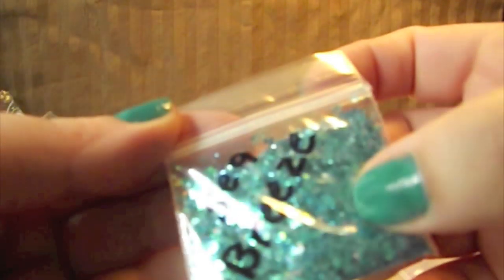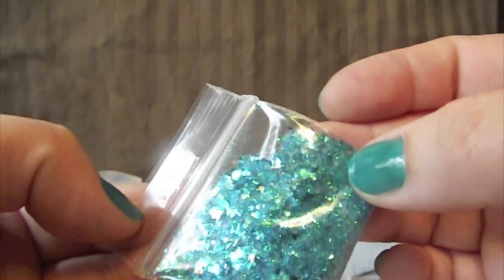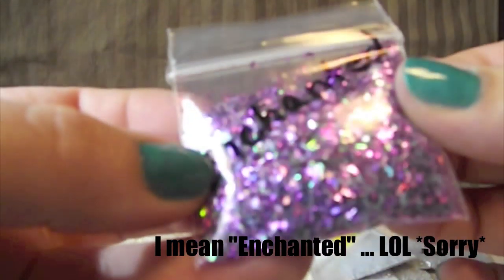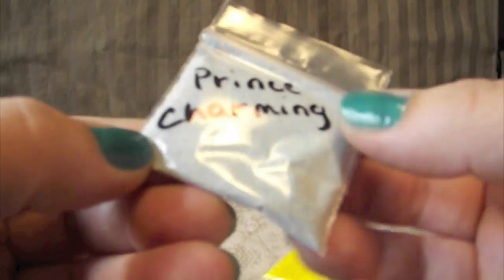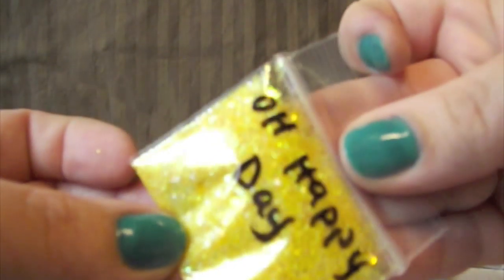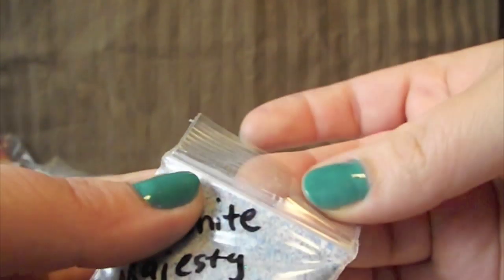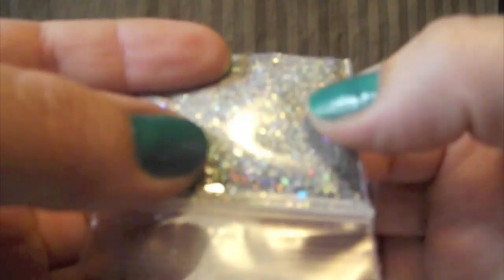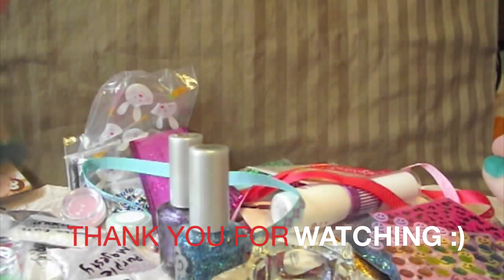Nail Art Swap with InHisEyesImQueen (PART 3 of 3) WOW!!!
This is a nail art swap I did with InHisEyesImQueen, she sent me so much cute stuff! I had to put it in 3 parts, WOW!!! Thank you so much for everything!